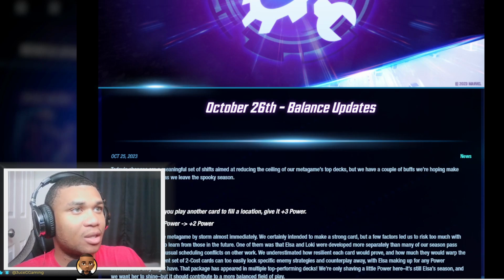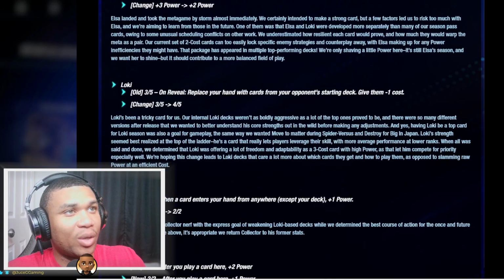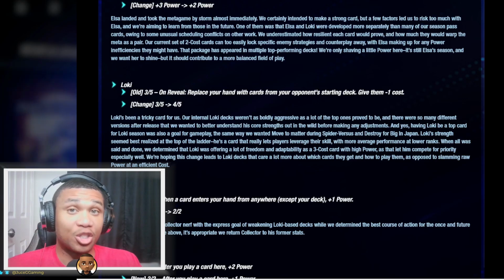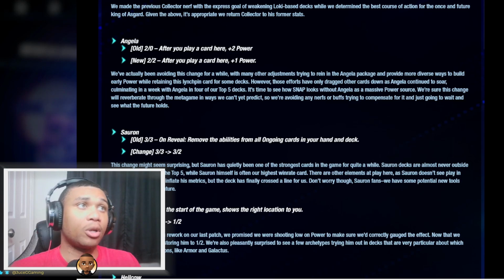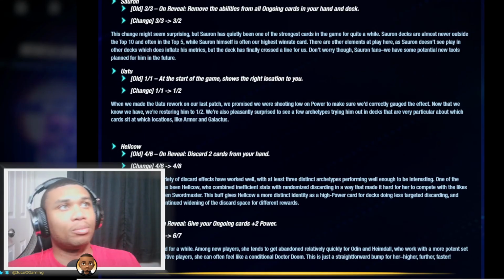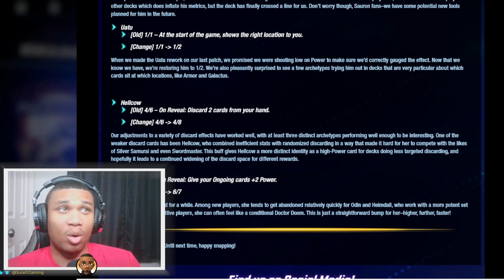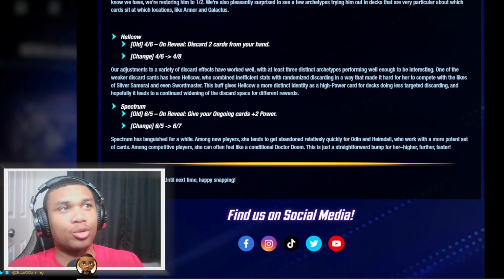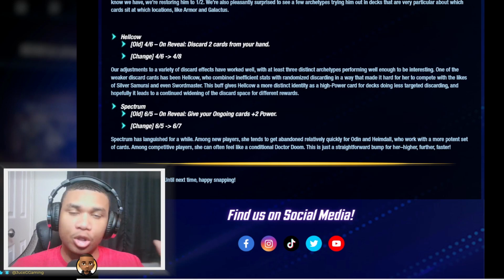*NEW* Oct. 26 Balance Changes!! What's New! - Marvel SNAP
See what had been buffed and Nerfed for October!!